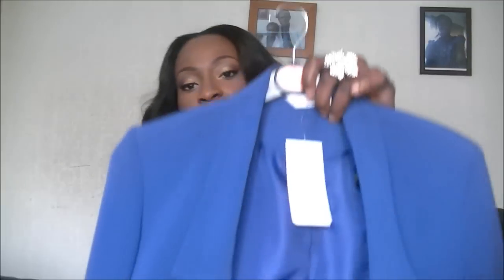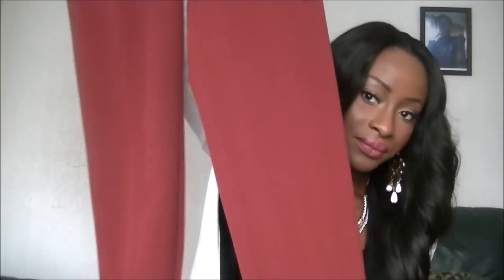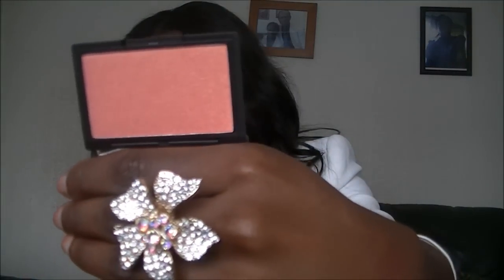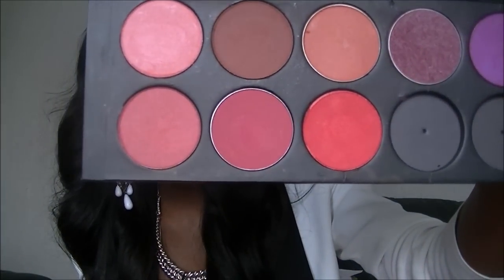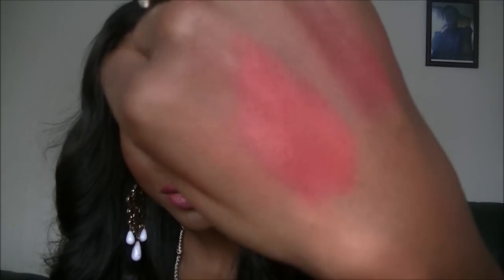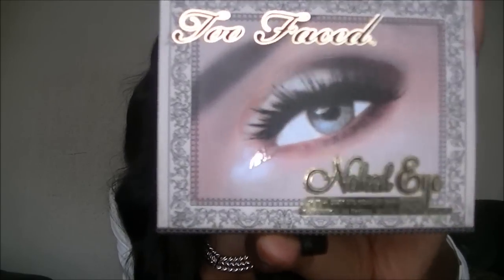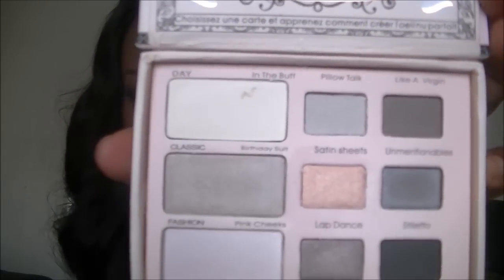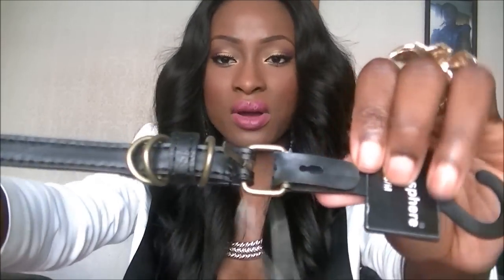Autumn/Fall Trends Haul- Part 2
READ ME

**Hair Info**
Whitney Marie Uk
Virgin Malaysian Loose Curl
24" x3, 22", 20", 18" (6 bundles/packs/600g)